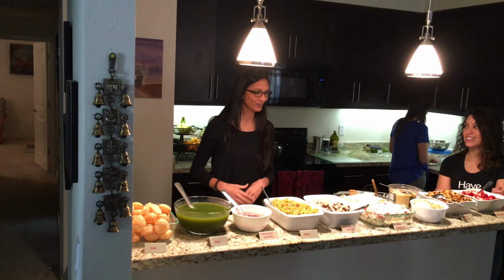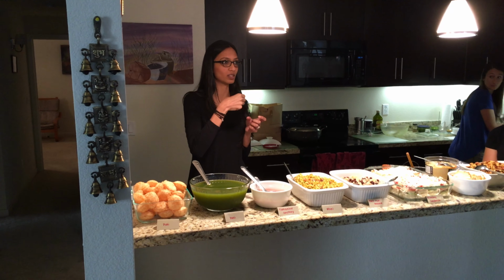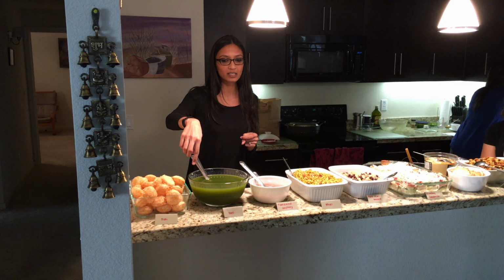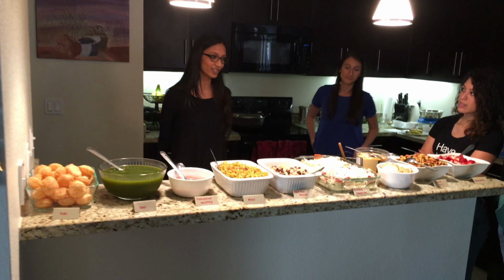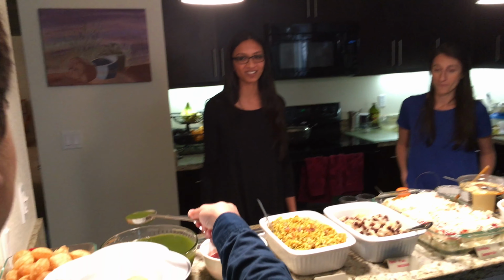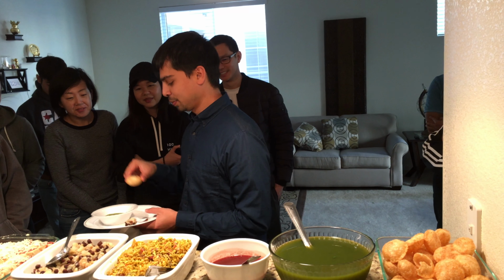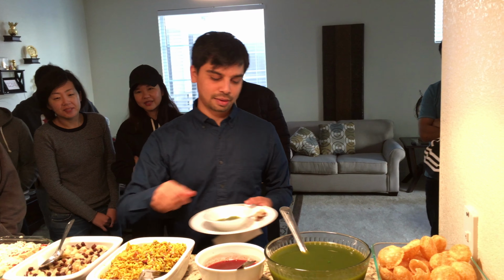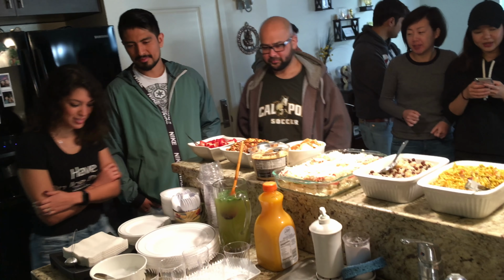VLOG 111 - INDIAN OUTFITS AND OZUNA CONCERT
Today was a busy day.. Went to Fremont to Mishal's place to try out outfits for his and Dipali's wedding. Afterwards, I got a ride from Rocio and Javier to my cousin's house to go to the Ozuna concert with my niece!